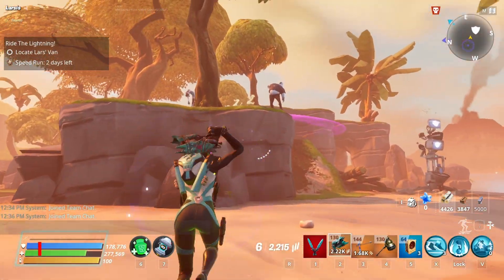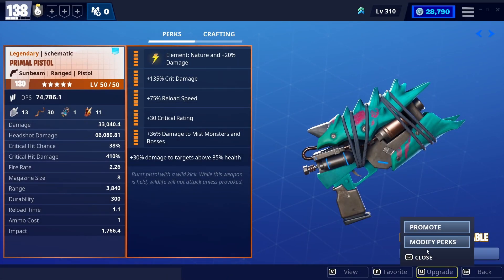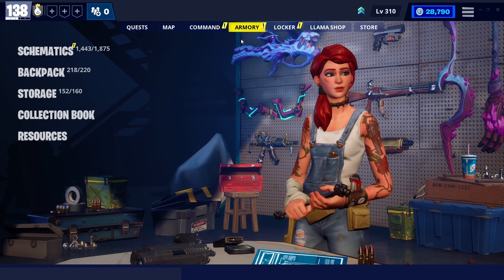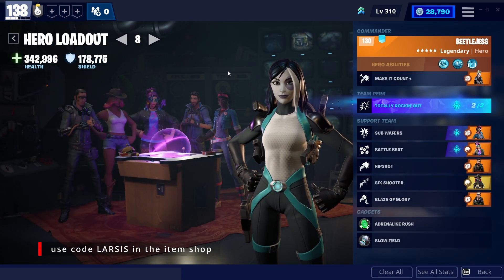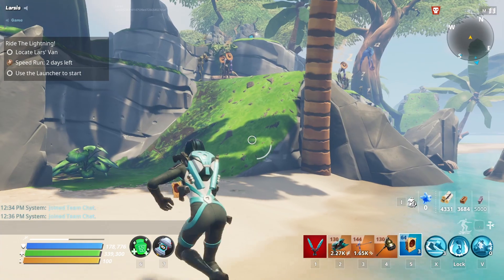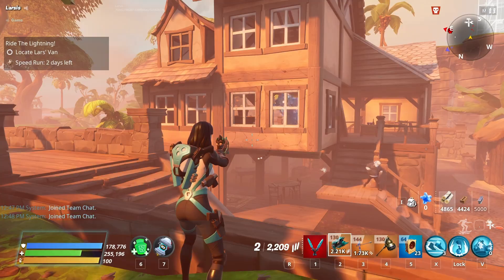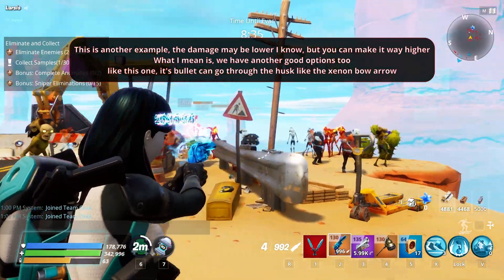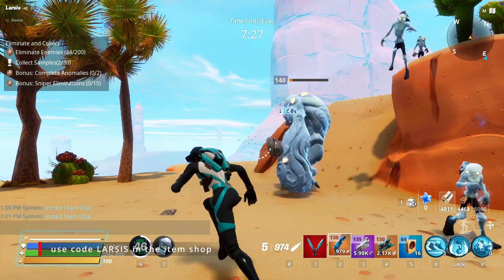Is it another useless weapon? 😒or it worth using? -The PRIMAL Pistol😮‍💨 - Fortnite STW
🎫 How to increase your BUILDING HEALTH🪫🔋🤔for Endurance💀SSDS🛡️and More!

use code: LARSIS in the item shop.